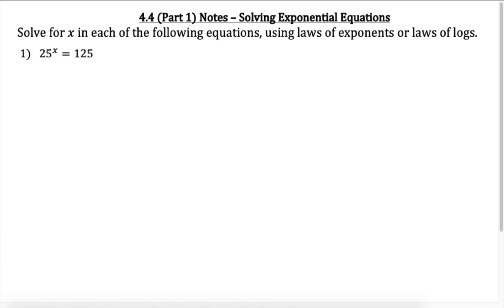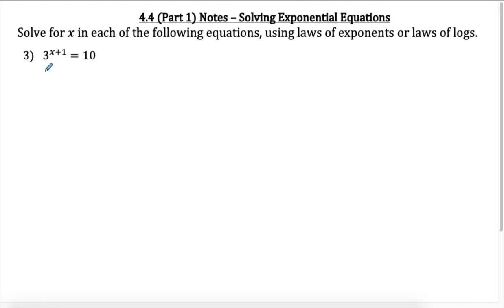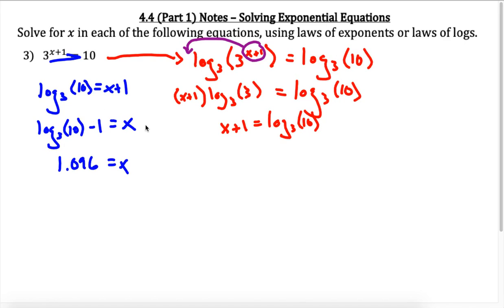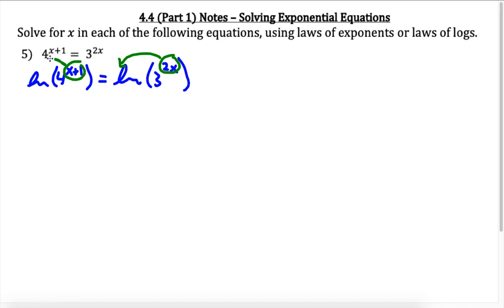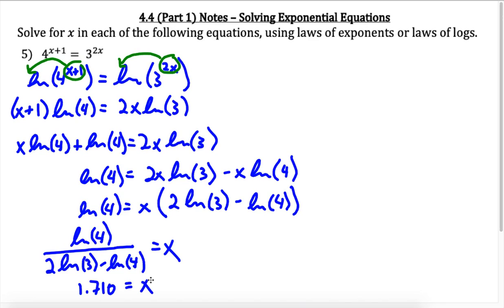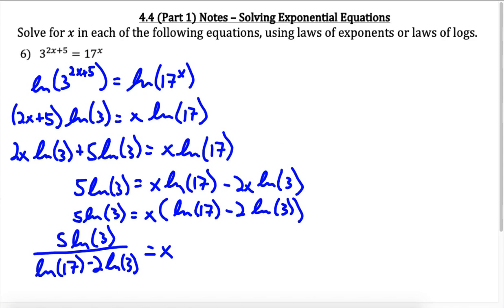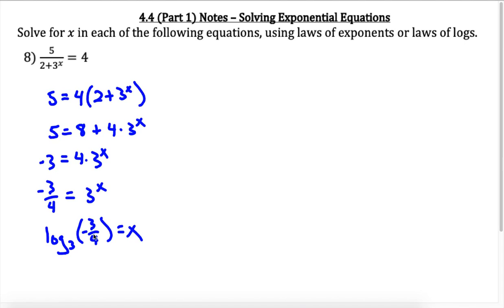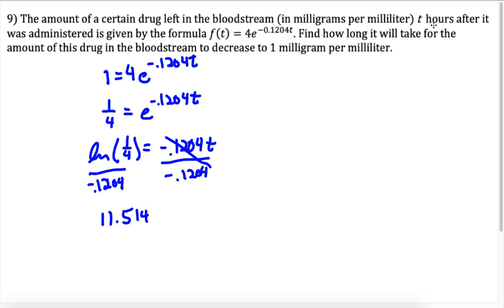4.4 Notes (Part 1) CCP College Algebra - Mr. Fach